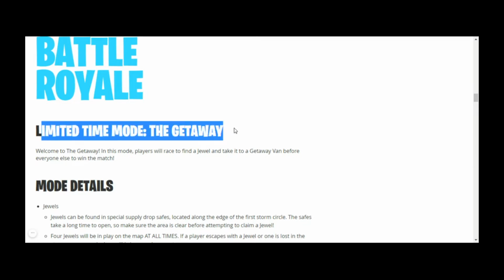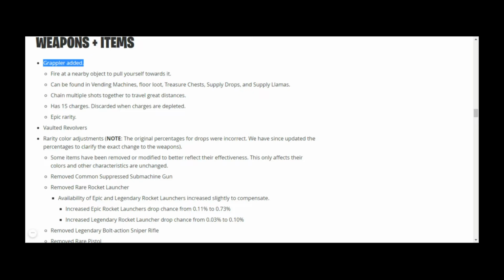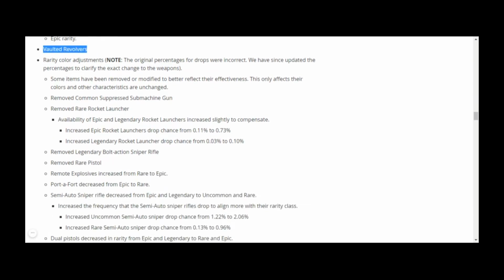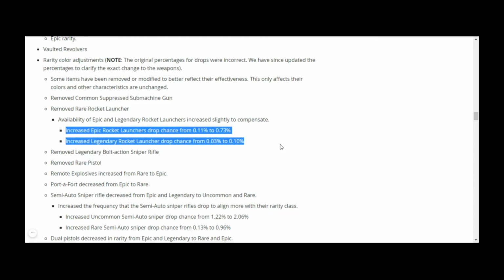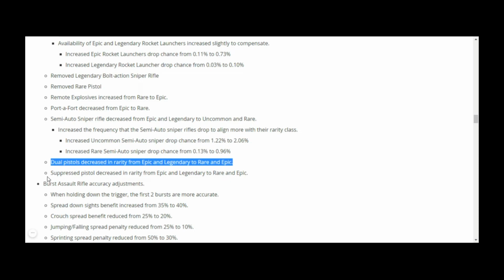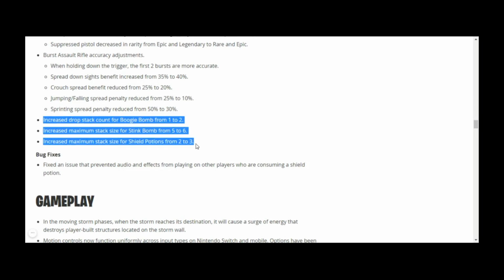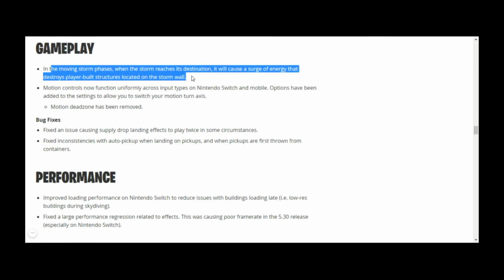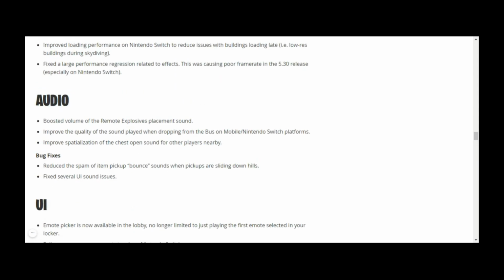What you NEED to Know!- 5.40 Patch Update Notes- Fortnite Battle Royale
Sorry for a few sniffles...had a cold while recording this video. Lots of stuff to look forward to, so keep an eye out! Honestly, what a fantastic game!

Content coming out in the near future:
-More Fortnite videos; Wins, Kill compilations, Funny Death compilations.
-Walkthroughs. (Last of Us: Part 2, Spiderman, Days Gone, etc.)

Want to donate and help me grow faster to produce better/more content? Then you are indeed in luck

OR if you'd like to make a one-time dono of any amount you want, you can do so here via PayPal